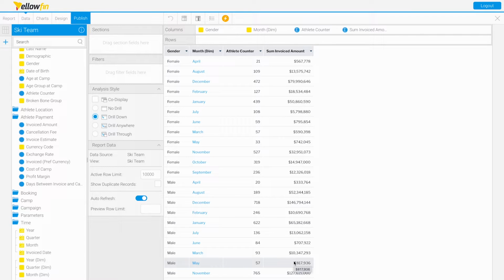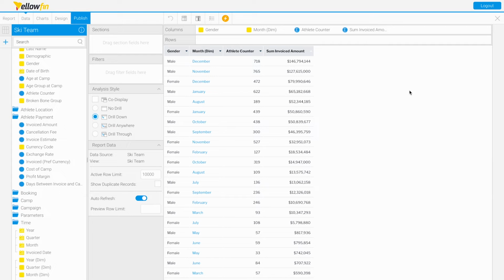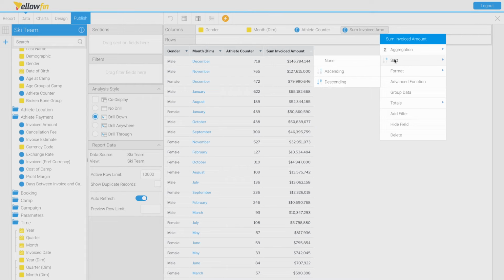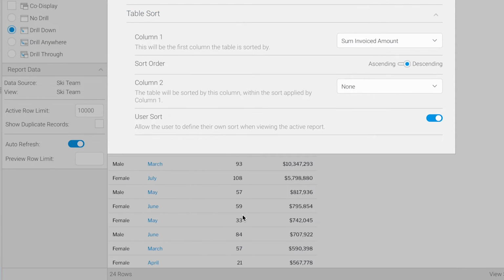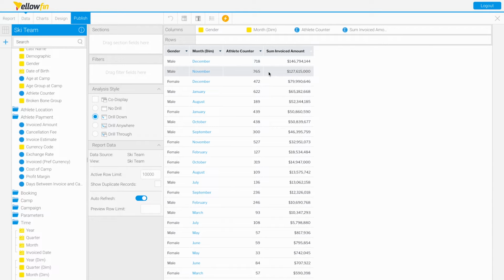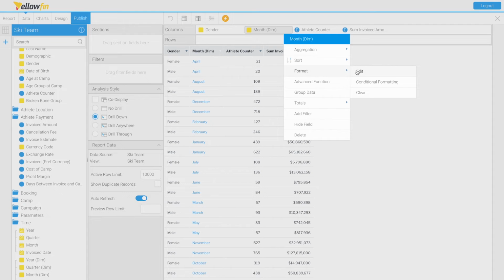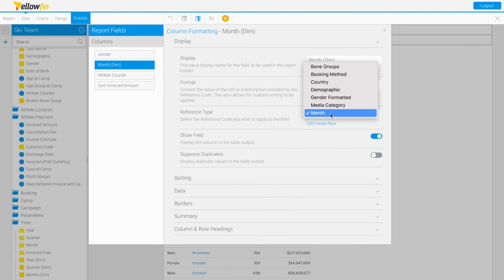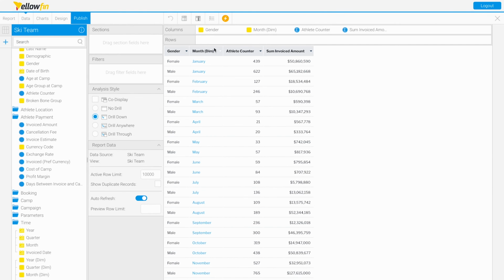Multiple ways to sort values in a report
In this video you will learn about several different ways that you can sort the values within a report.

In addition to simple sorting methods, you will also learn how to use reference codes to create a custom sort.